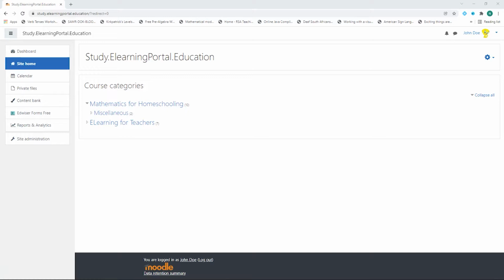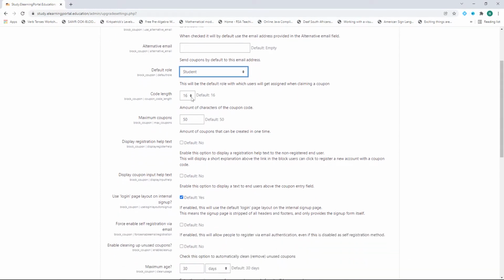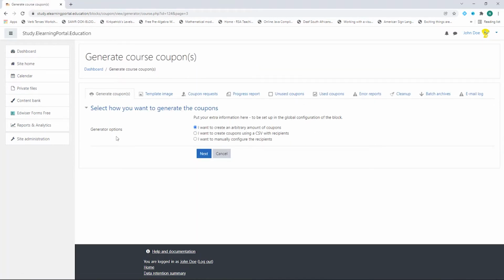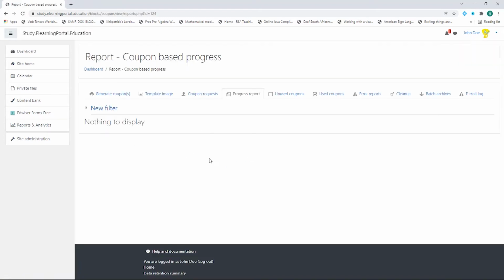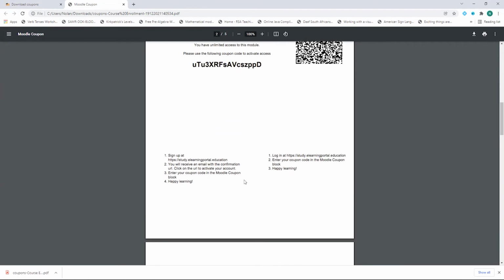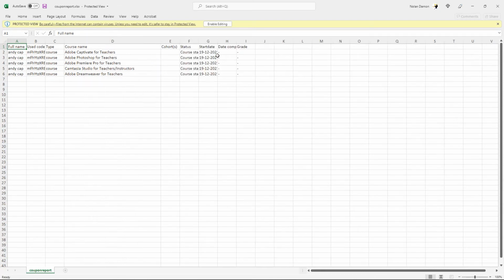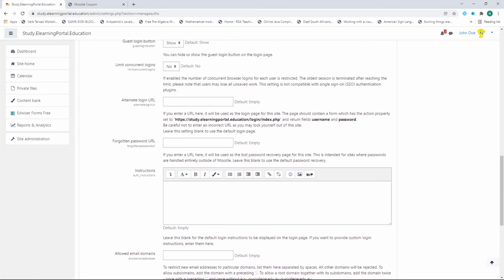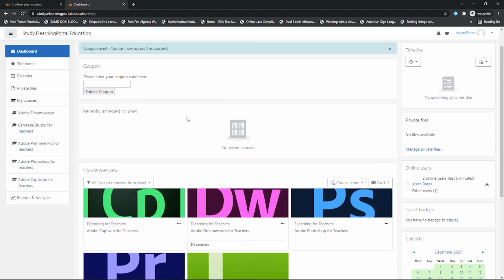Coupon Enrollment in Moodle